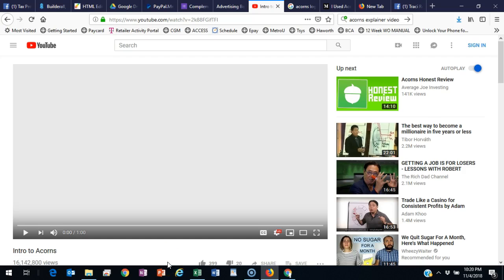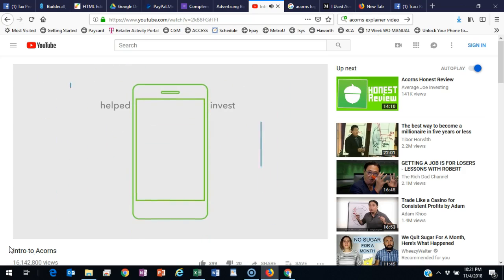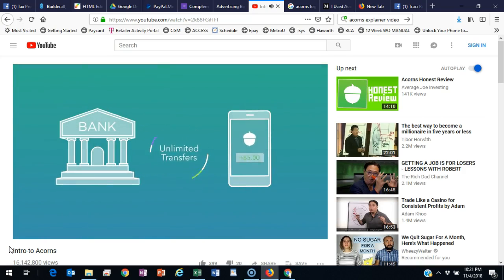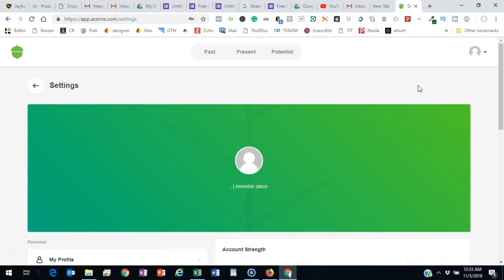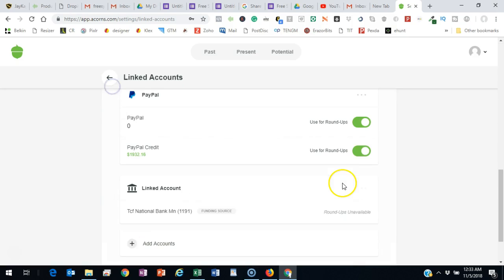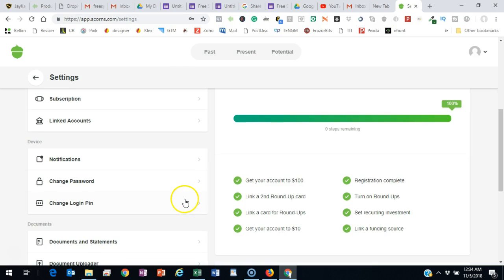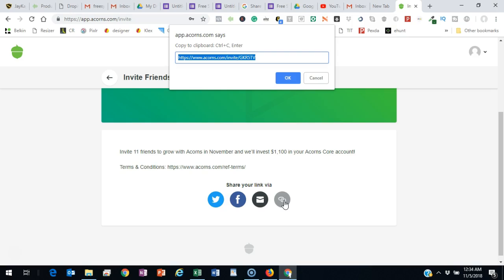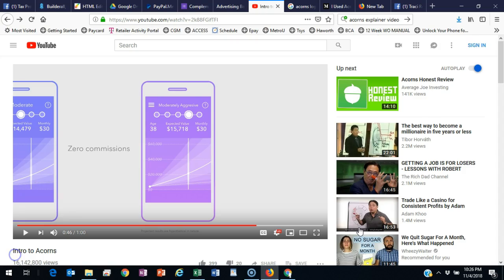Sign up for Acorns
Start investing with Acorns, Invest your spare change with Acorns.
Acorns makes investing easy by rounding up your spare change.
You don't have to have any investing knowledge to start investing today.